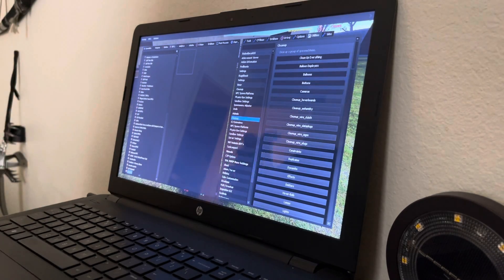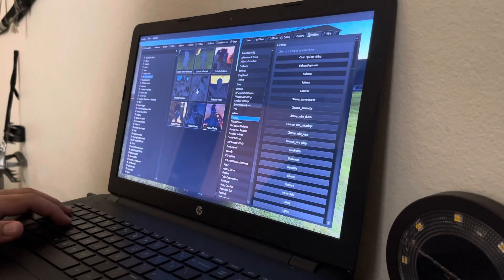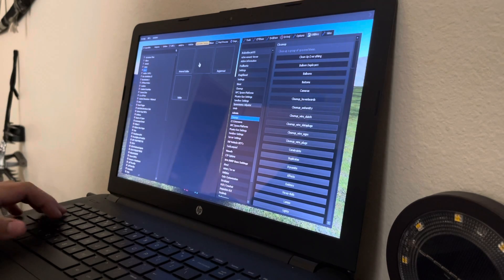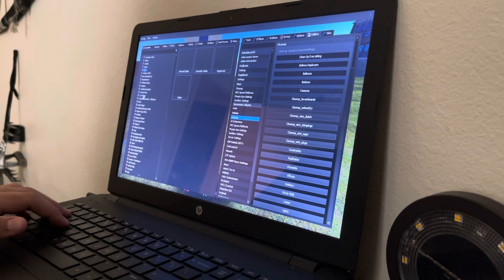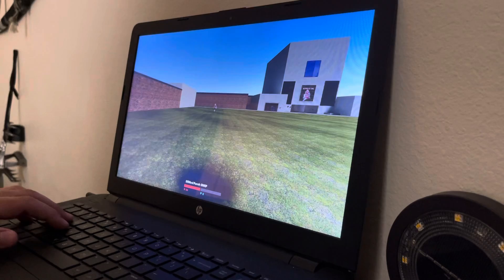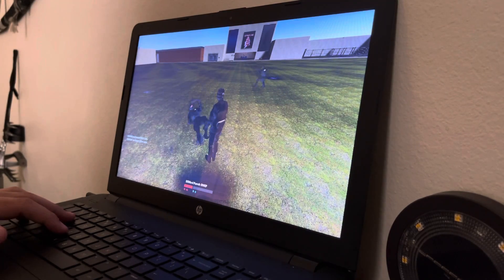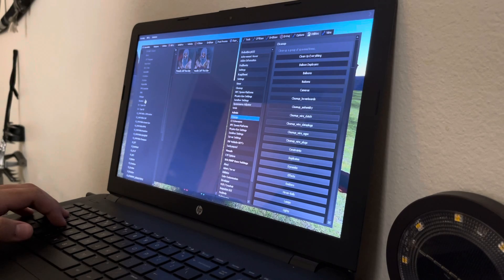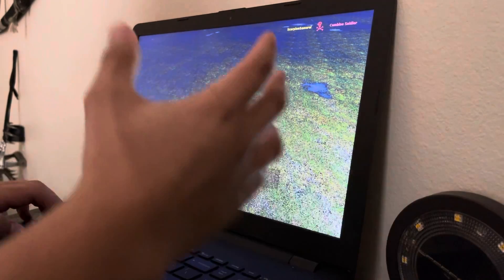Absolute shit gmod video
HAHAHAHAHAHAHHAA I kileld in gmod